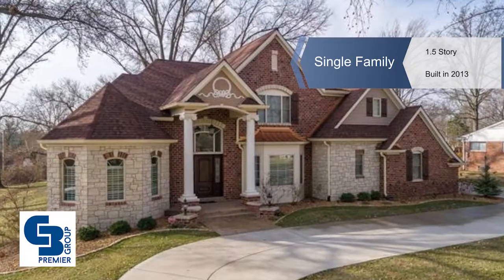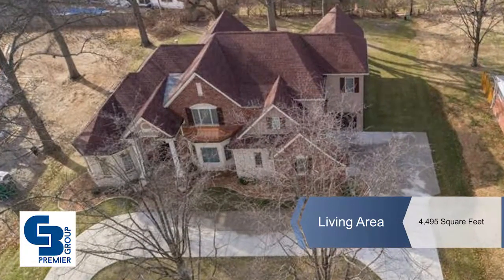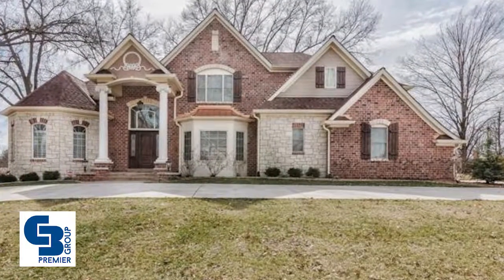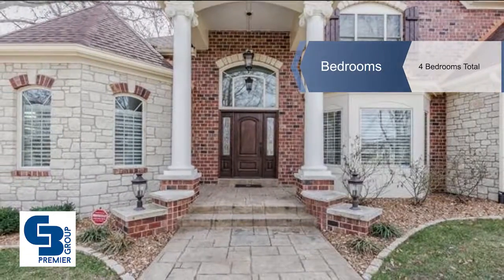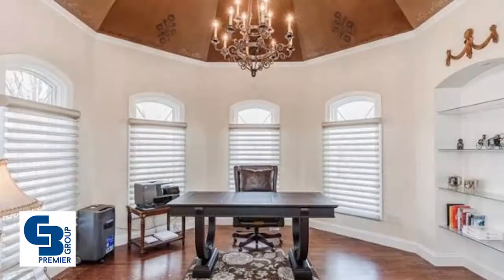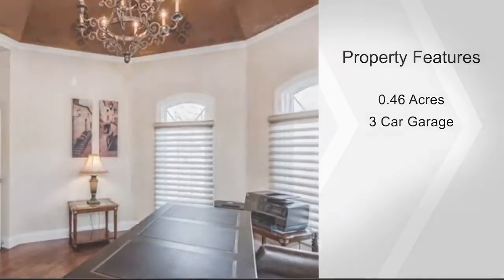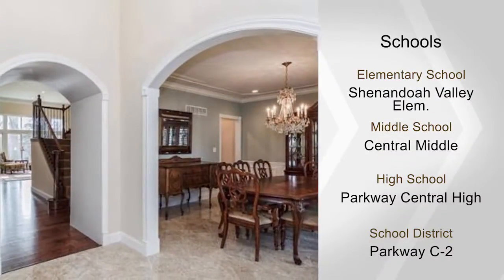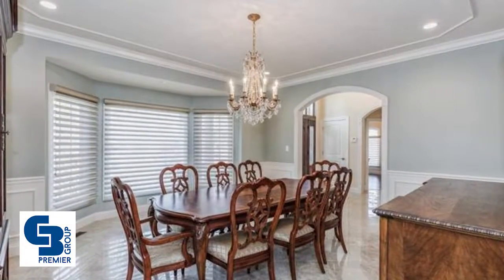22 Baxter LANE, Chesterfield, MO 63017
OPEN HOUSE 2/25 1-3pm and 2/26 1-3pm. Custom 1.5sty, on nearly half-acre, 4 Bd/4.5 Bth w/6000 sqft of living spc. Octagonal Den w/turret ceiling & French doors; Dining Rm w/marble floors & elegant chandelier; Great Rm w/15 ft ceilings, fireplace & archways open to Kitchen w/custom cabinets, granite, custom backsplash, 2 -tier island, breakfast bar, pantry & SS appliances. Breakfast Rm leads to cozy Hearth Rm w/see-through fireplace & doors to porch. Coffered Master Ste w/Sitting Rm, walk-in closet & luxury Bth w/air-jet massage tub & custom shower. Stylish Powder Rm, convenient Mud Rm & Laundry Rm w/custom built-ins. Open staircase leads to 2nd Flr w/Loft area & 3 Bds w/walk-in closets! Fantastic LL w/deep pour, Rec Rm, Exercise Rm, Bth & tons of storage. Highlights: custom moldings/millwork, closet organizers, O/S 3-car garage, zoned HVAC, alarm & sprinklers. Relax outside on the awesome covered porch & admire the private, level yard. Great locationclose to shops, parks & hwys!